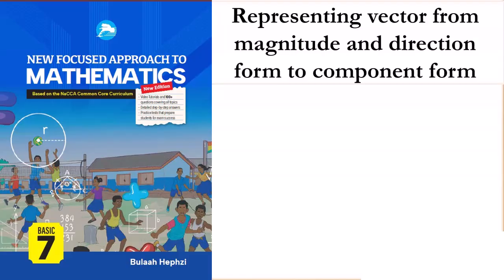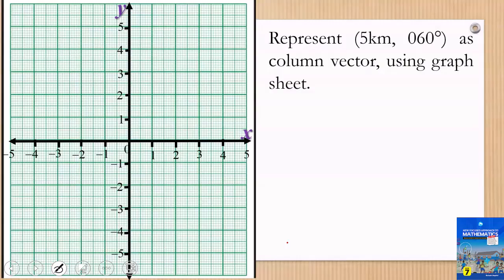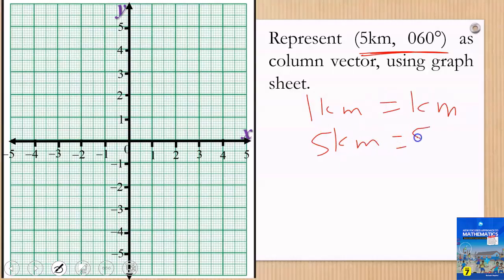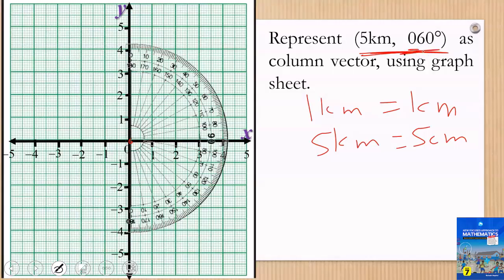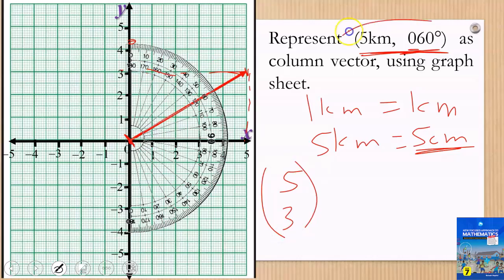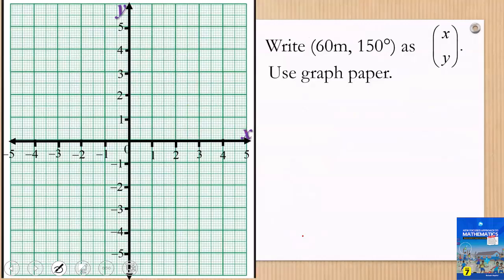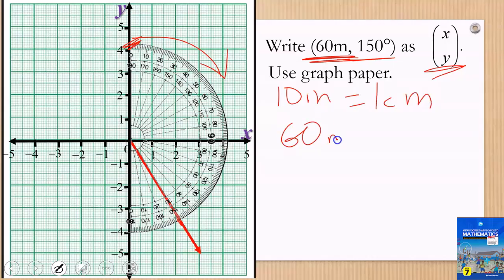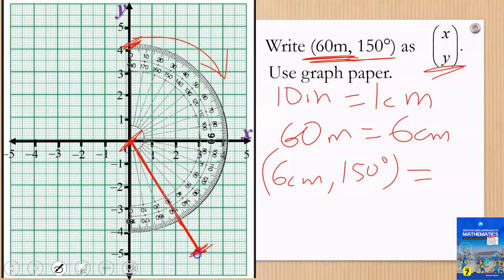Expressing vector from magnitude and direction form to component form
Welcome to New focused Approach to Mathematics Basic 7 lessons. In this video, you'll master the skill of expressing vector from magnitude and direction form to component form with clarity and confidence. This is to help you the JHS learner prepare effectively for your exams. Whether you're a JHS student, teacher, or parent, this step-by-step explanation will boost your confidence and improve your performance in Mathematics.